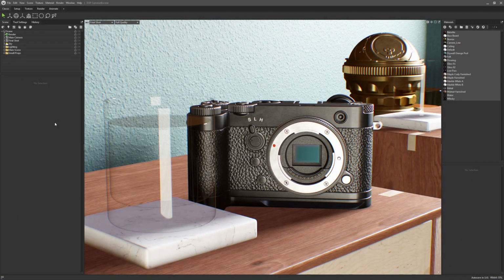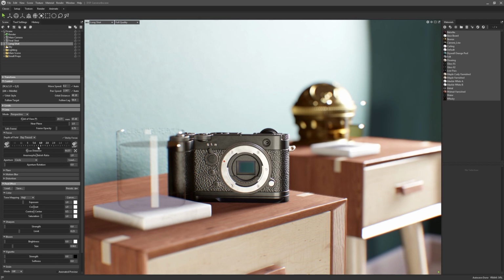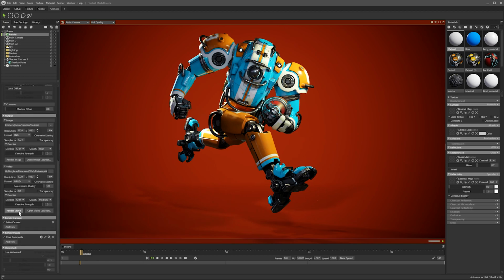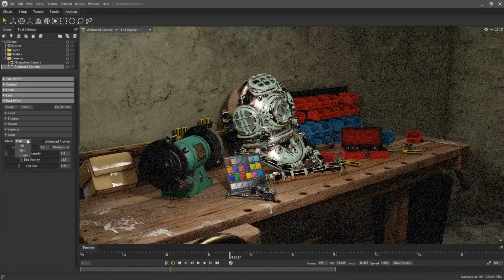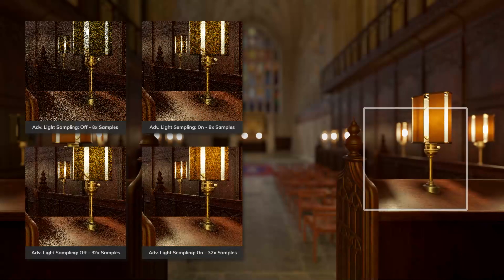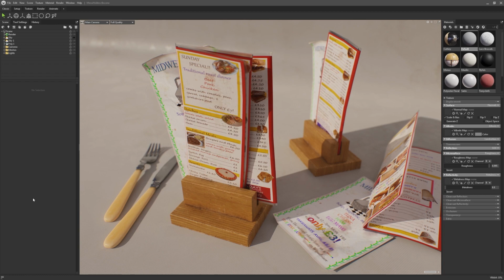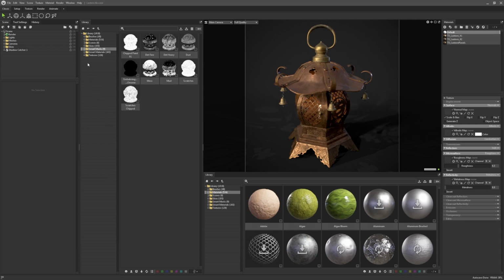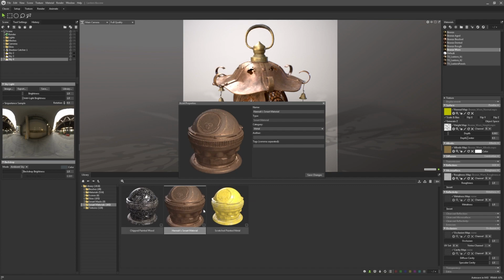4.04 Update Overview - Learn Toolbag 4, Ep. 9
Introducing Marmoset Toolbag 4.04, the latest free update for all Toolbag 4 users. This update focuses on emulating physical camera qualities to help you capture even more realistic renders. In this video, Hannah walks you through every new and updated feature, including Motion Blur, Ray-Traced Depth of Field, Lens Flare, Shadow Catcher, Grain (film & digital), and Autosave.

Chapter Breakdown:

00:00 Introduction
00:15 DirectX 12 Support
00:43 New Camera Features
01:09 Ray-Traced Depth of Field
02:22 DoF Focus Tool
03:13 Using Motion Blur
05:11 Updated Lens Flares
05:58 Film & Digital Camera
07:10 Rendering & Workflow Improvements
07:19 Advanced Light Sampling
08:16 Updated Shadow Catcher
08:45 Adding Custom Meshes for Shadow Catchers
09:22 Enabling Indirect Shadow
10:20 Autosave in Toolbag!
11:22 Library Improvements